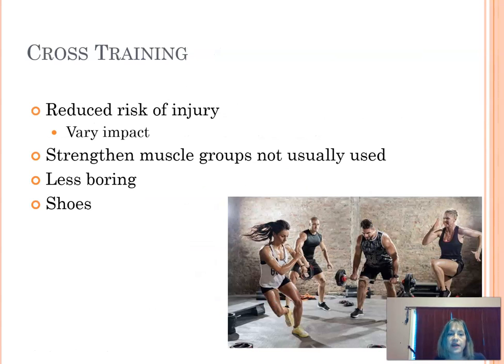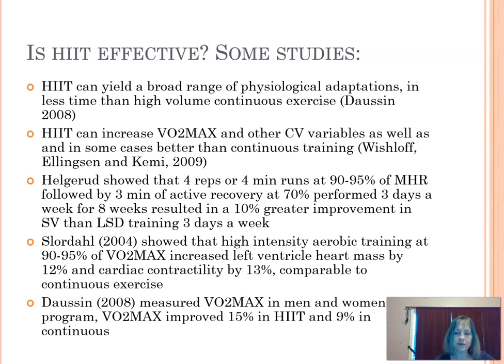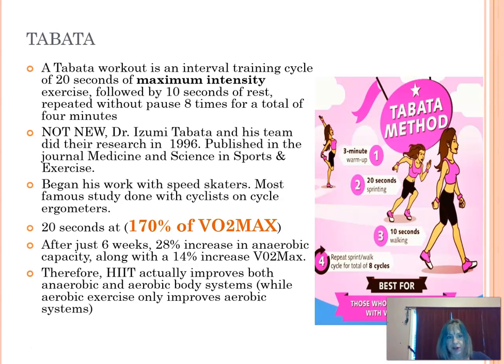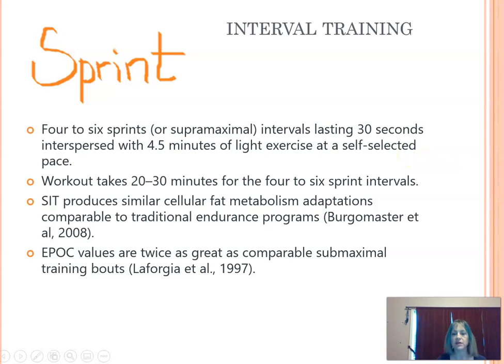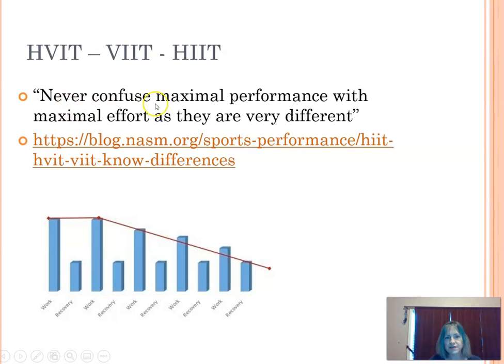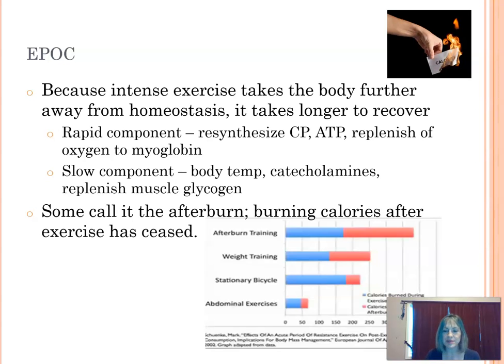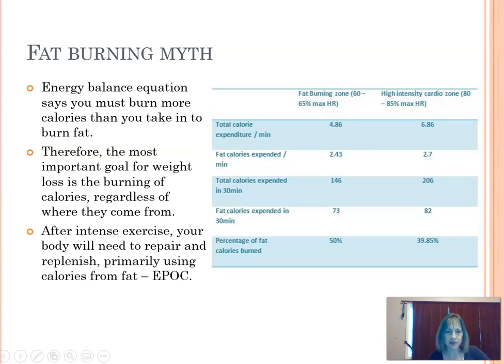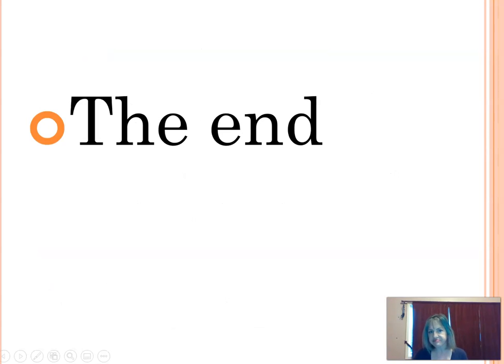Interval Training Screencast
Cardio Class